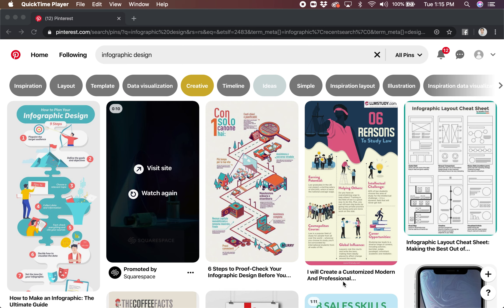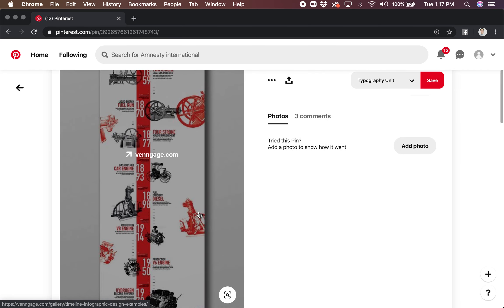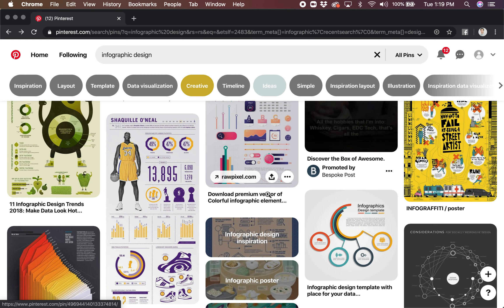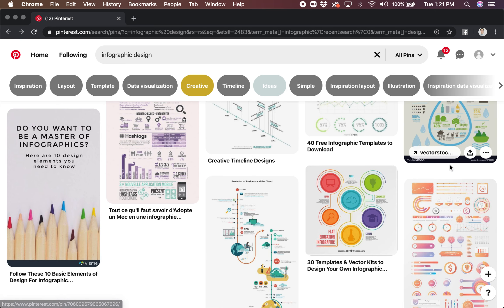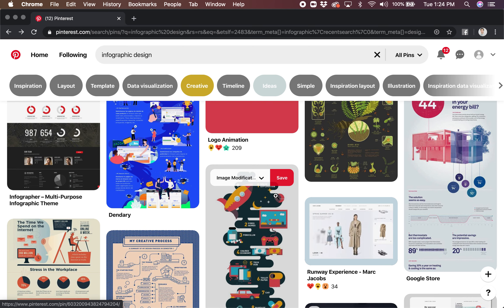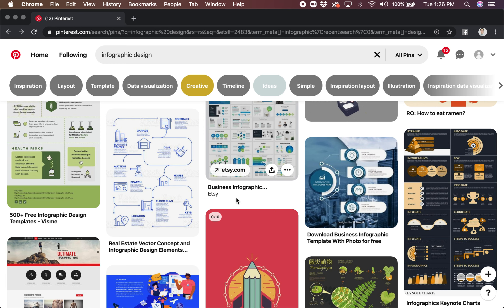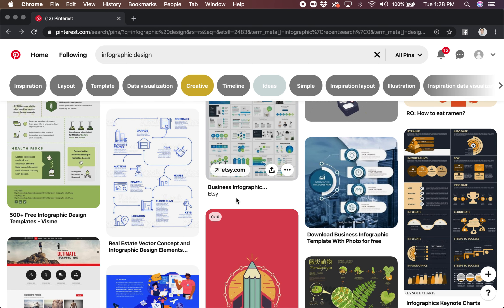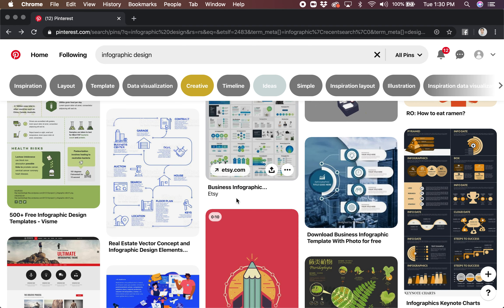380: Infographic Design (8)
Designers: please check out this week's video talking about a new project. I'll show you a handful of examples and give you a few best practices for your process on this one.

This video is intended for the students of ART 380/Intermediate Graphic Design at Midland University, Spring 2020.